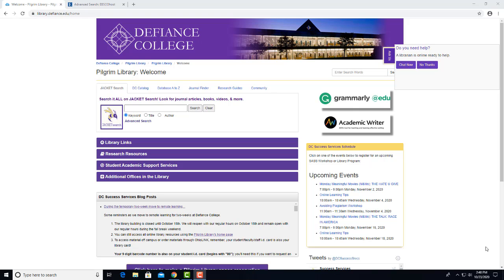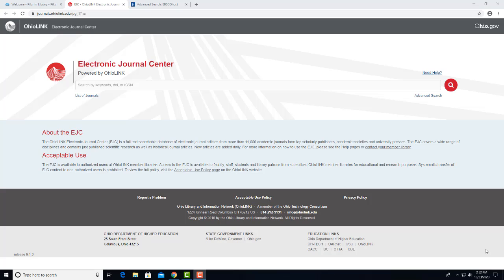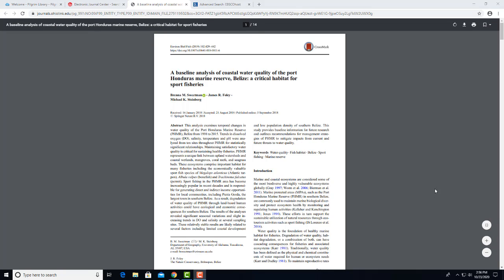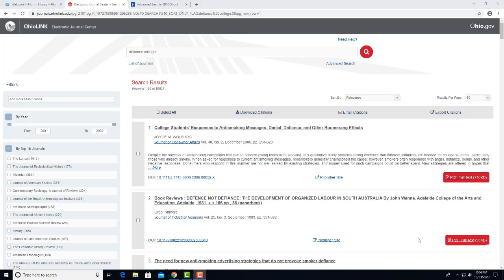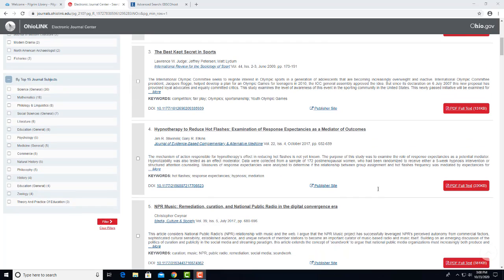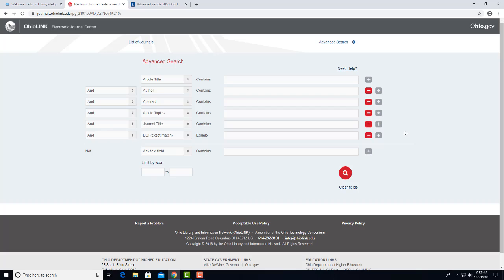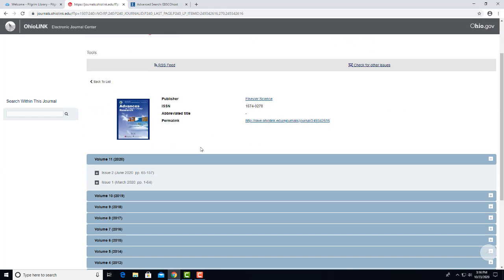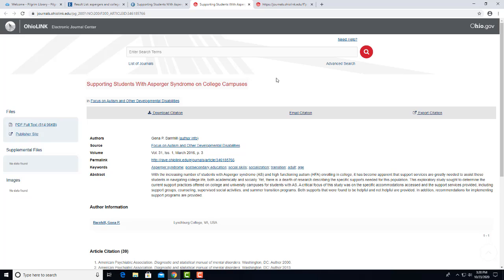Electronic Journal Center tutorial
This tutorial will explain how to use OhioLink's Electronic Journal Center, a database of scholarly/peer reviewed articles from over 11,000 academic journals.